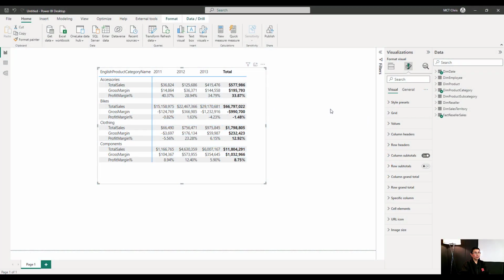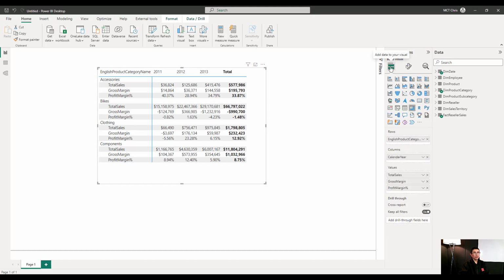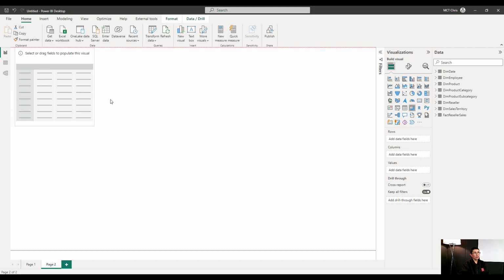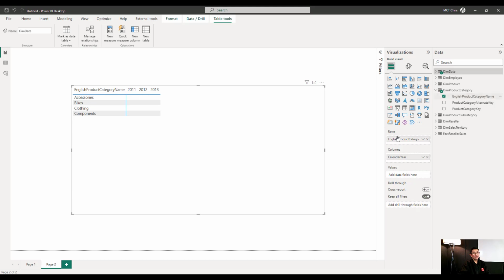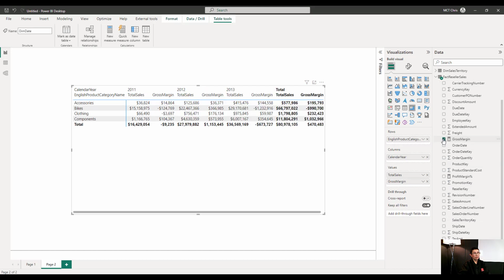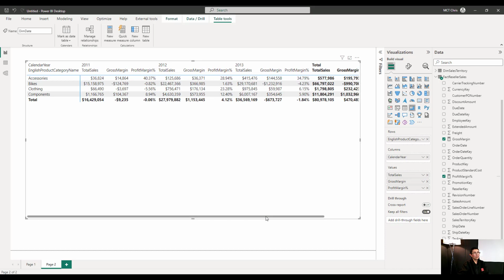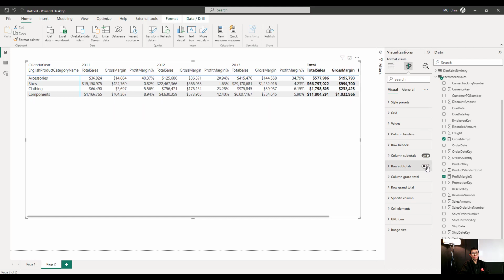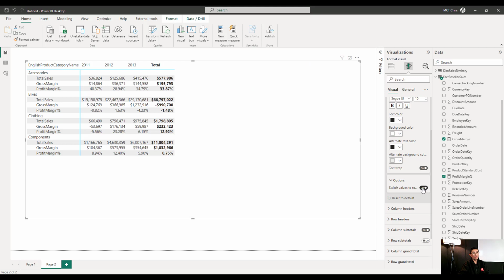Power BI Matrix - Show values in Row Groups rather than in Columns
In this session, I'm going to show you how to create a Matrix in Power BI that shows the values in the rows group rather than in the column group.